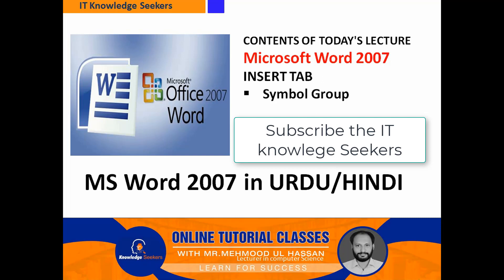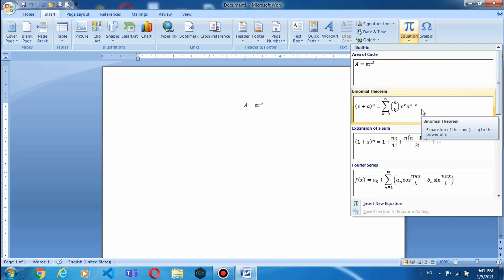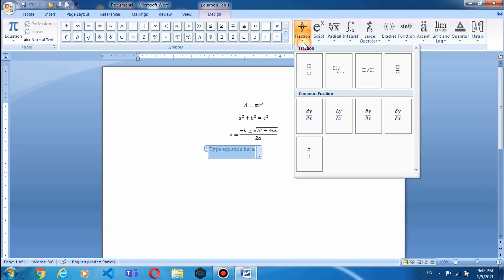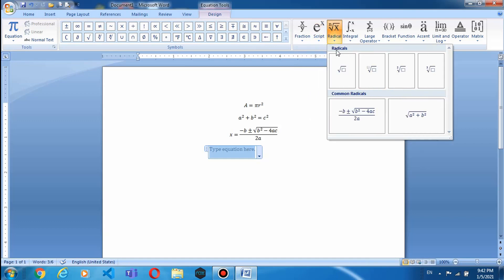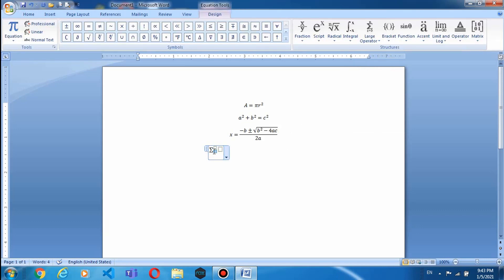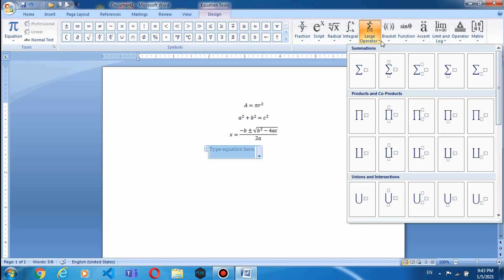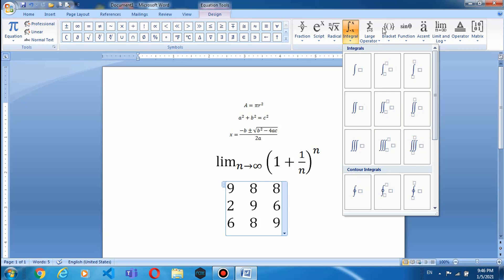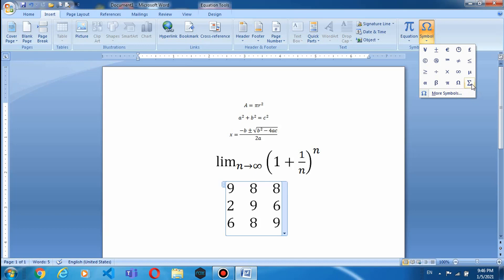Symbol Group from Insert Tab in MS Word 2007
this lecture will cover all the options from Symbol group